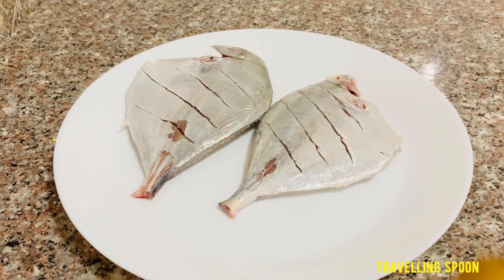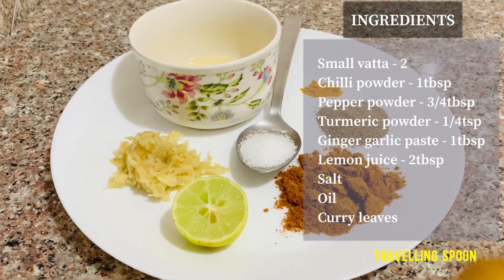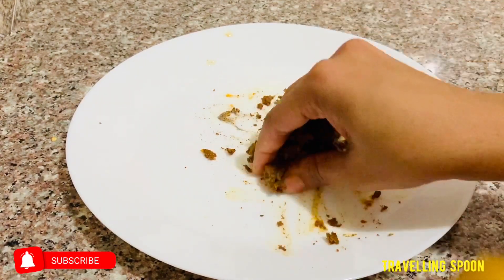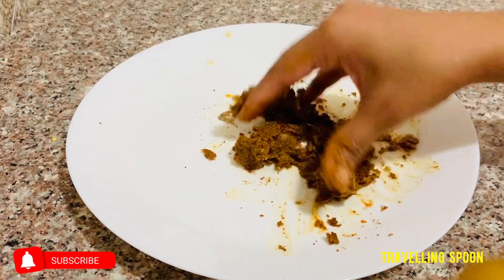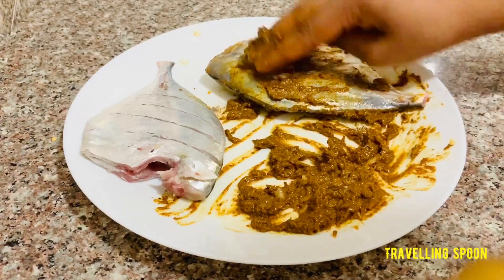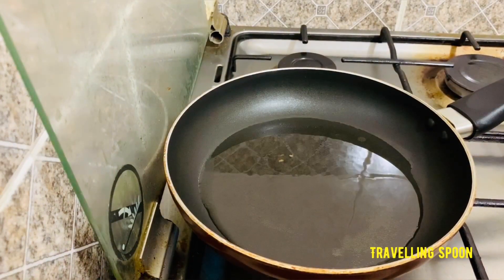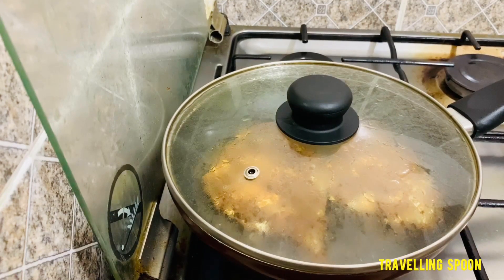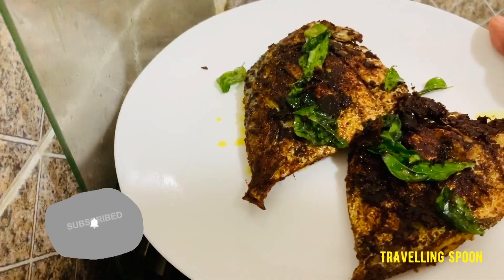Fish Fry || മീൻ ഇതുപോലെ ഒന്ന് പൊരിച്ചു നോക്കൂ || RECIPE IN MALAYALAM || Vlog-5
INGREDIENTS

Small vatta - 2
Chilli powder - 1tbsp
Pepper powder - 3/4tbsp
Salt
Oil
Curry leaves

Malayalam Vlog by Arya